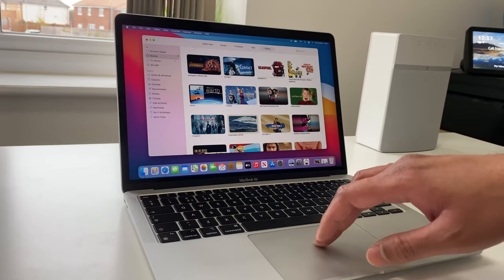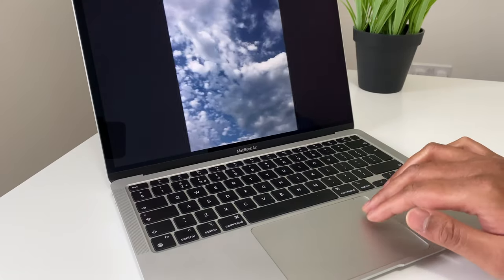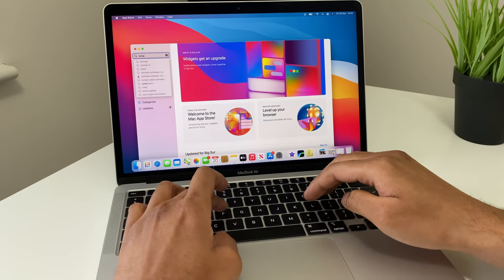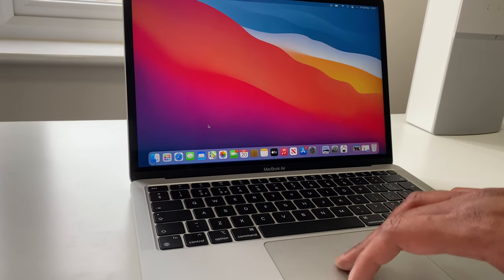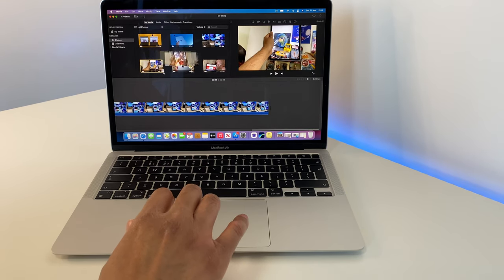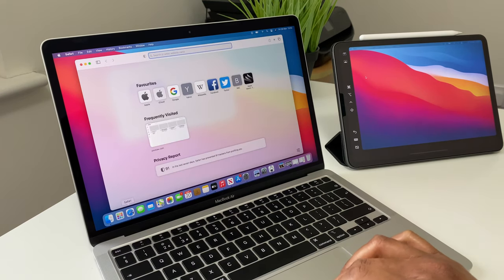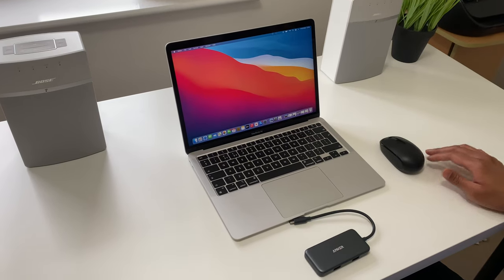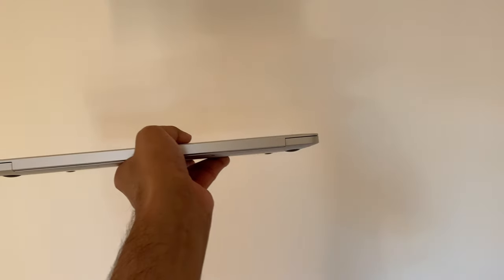Cheapest M1 MacBook Air Review - The Only Computer You Will Ever Need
Cheapest M1 MacBook Air - The Only Computer You Will Ever Need | Finally a laptop that is not only powerful, but offers amazing battery life, the new M1 MacBook Air Costing £999 ($999). Lets look at all the cool features it offers along with reasons why this could be the only laptop you will ever need, even if you are a student, a graphic designer, a gamer or a casual user.

2 X 20£ Amazon Gift Cards (open for all countries that allow Amazon giftcards)
To Enter: